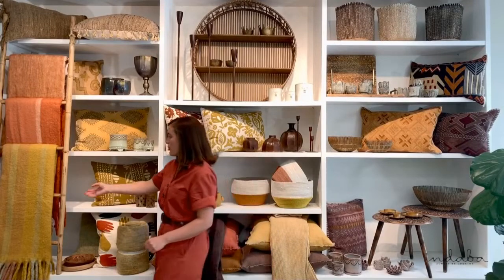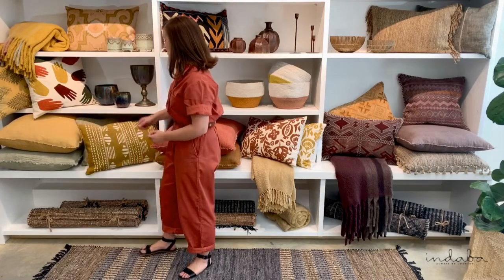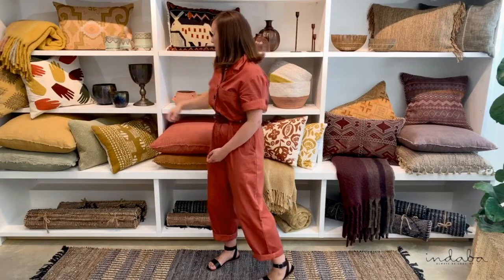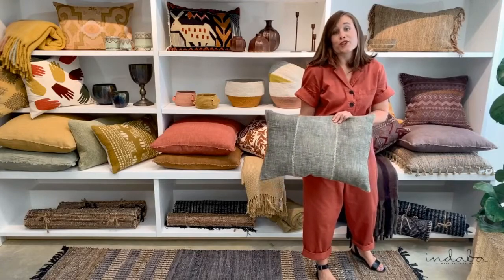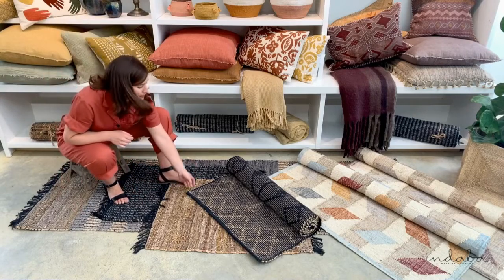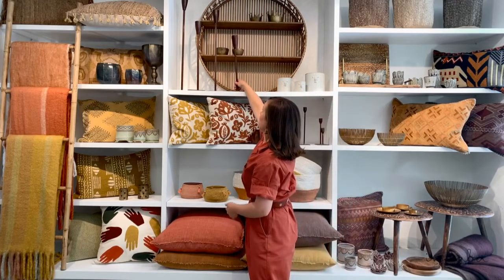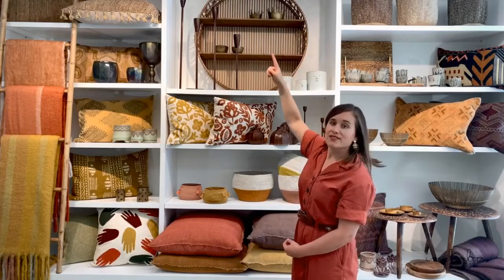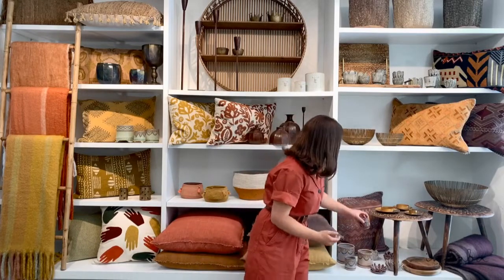Indaba - Spice Route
In this "Show and Sell" video we'll introduce you "Spice Route," in which warm, nature inspired decor elements help us find peace and calm in a world of chaos. Find magic in the unexpected, seek solace in stillness, and celebrate the everyday with whimsical winter picnics in the woods.
This warm, earthy collection is defined by rich spice tones, an abundance of candlelight, cozy mohair throws, natural seagrass and jute, and carved wooden accents.